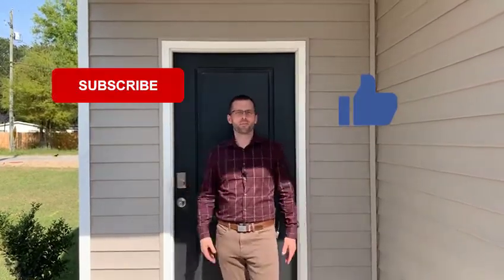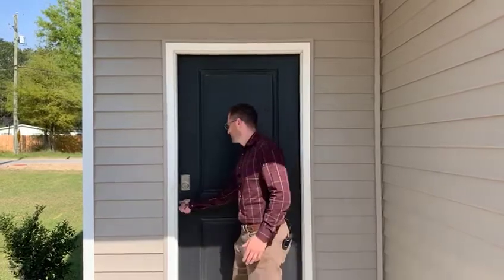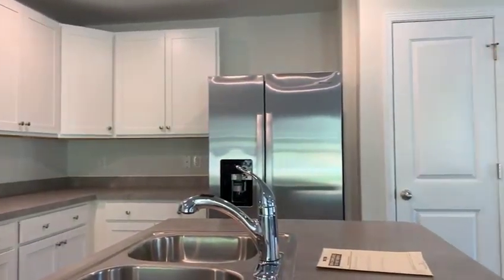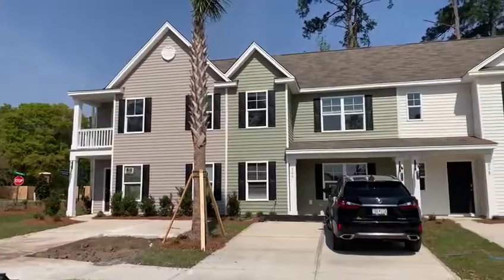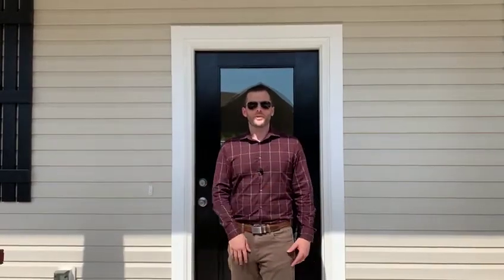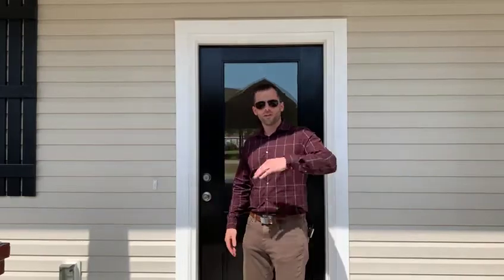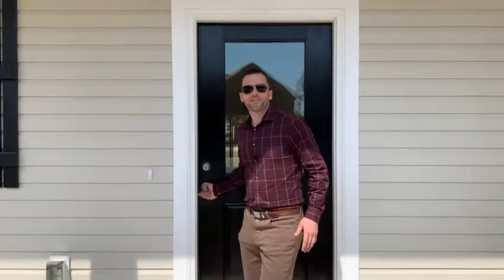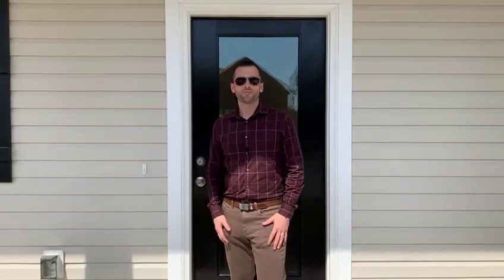New neighborhood | Summerville, SC | Shady Oaks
Hey everyone! Today we are looking at Shady Oaks located in Summerville, SC. There are two builders in this community, D.R. Horton and Rolina Homes. They both offer amazing floorplans. Let us know which one you prefer!

Shady Oaks is a charming townhome community conveniently located near Dorchester Road just minutes from downtown Summerville and local parks that offer nature trails and athletic fields. Along with living close to everywhere you work and play, residents are also assigned to the desirable Dorchester Two School District.

The Husted Team at Jeff Cook Real Estate is a Real Estate team located in Charleston, SC.